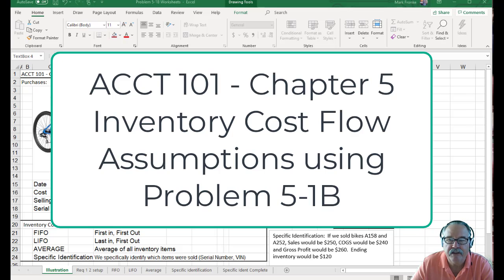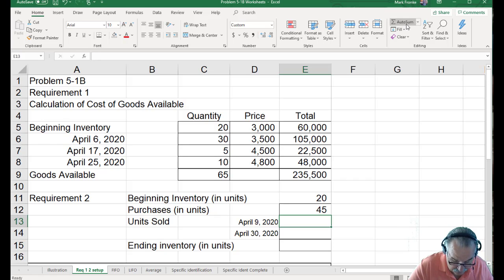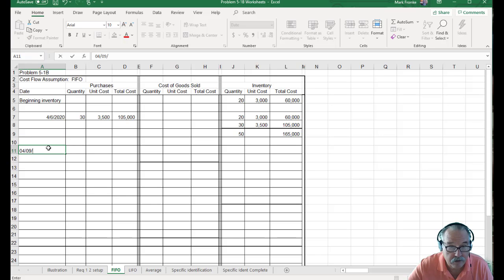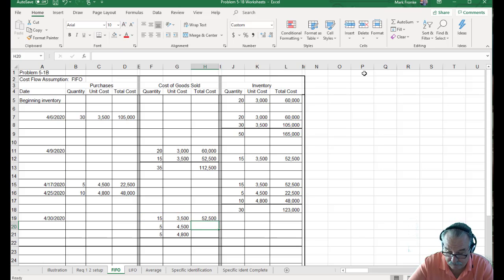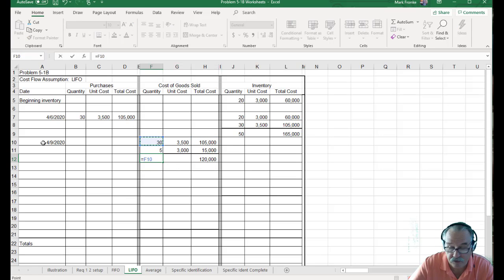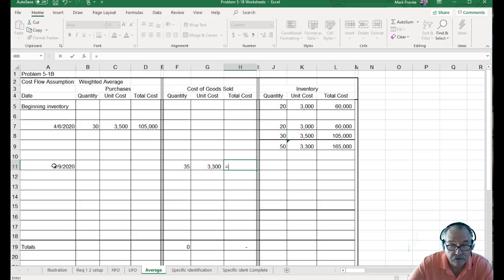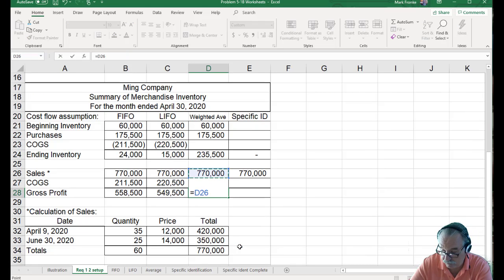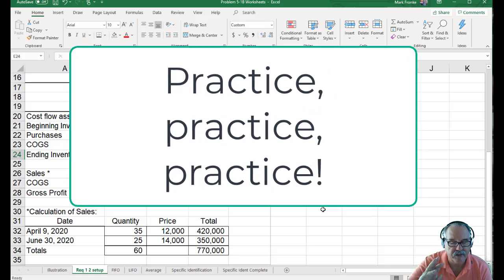ACCT 101 Ch 5 Cost Flow Assumptions using Problem 5 1B